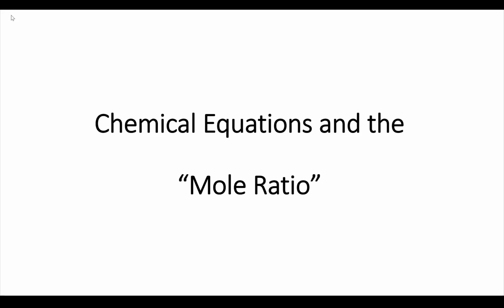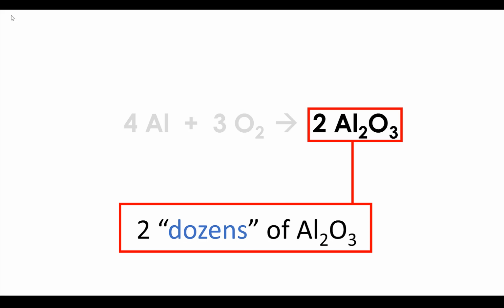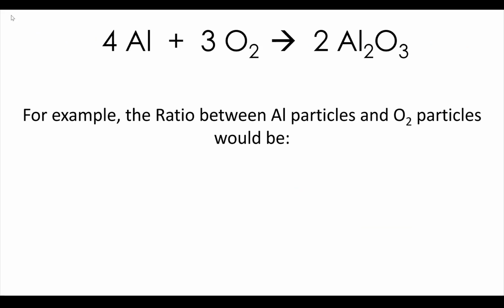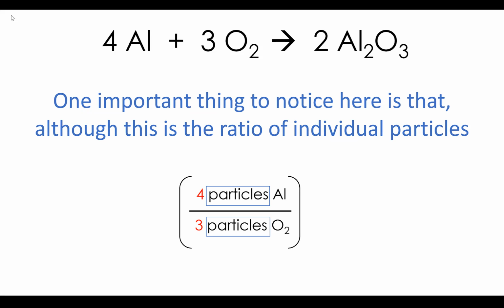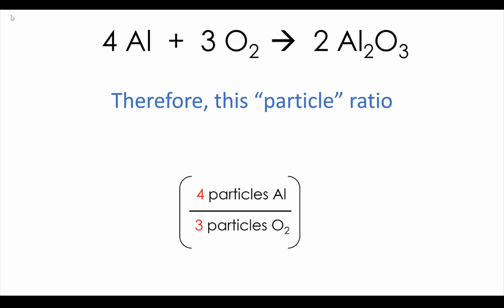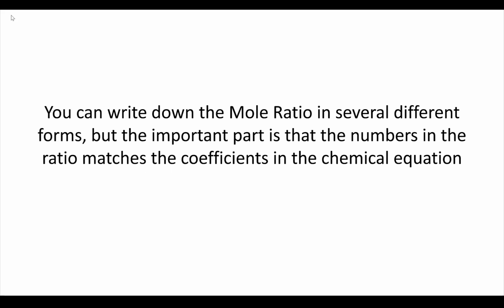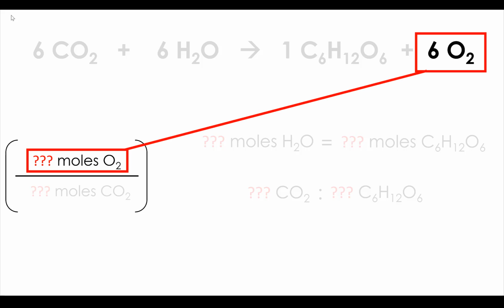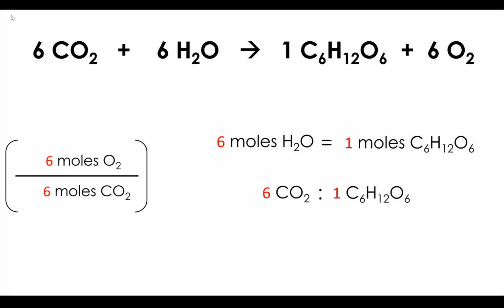What is a Mole Ratio?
This video explains the concept of a Mole Ratio, how to find them, and what they might look like in different circumstances